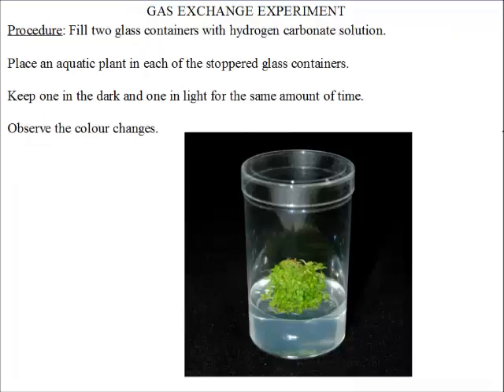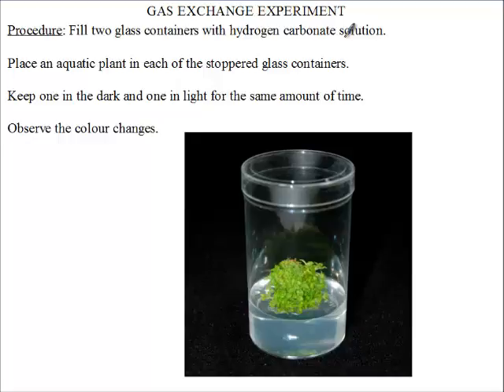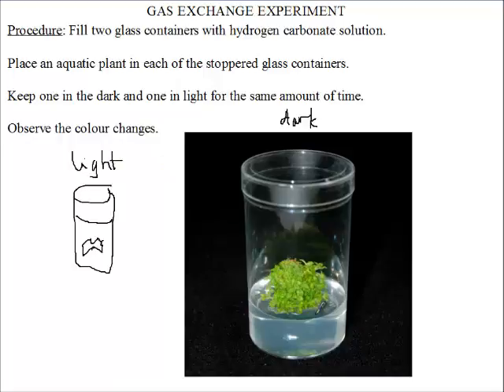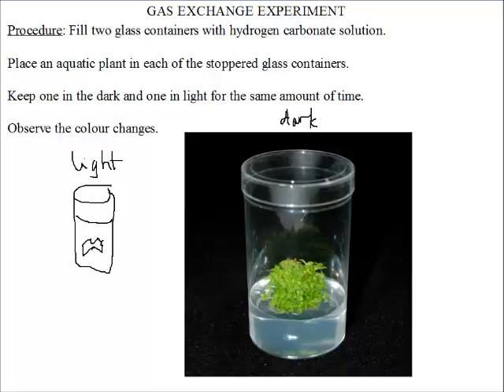Siba Learning Zone - Gas Exchange Experiment Procedure